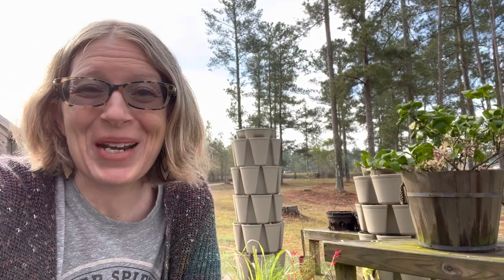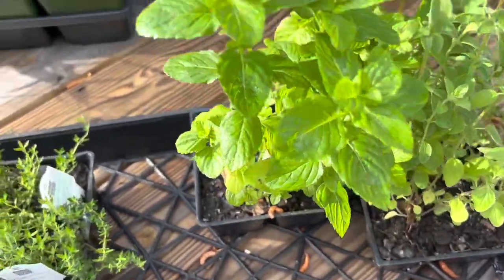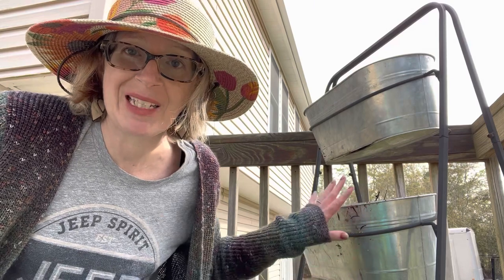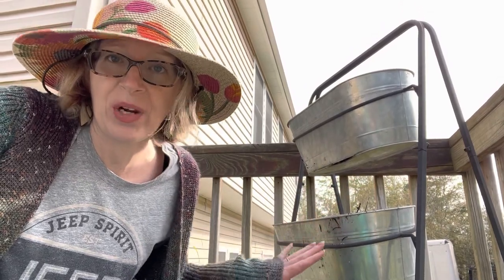Plant A garden you can drink! 🍸🍹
Planting a cocktail garden for herb infused drinks is easy and fun!  We are so excited about the endless combinations of refreshing drinks that can be made with fresh herbs, fruit, and vegetables.

Homesteading and  Hungry
Ridge Spring, SC 29129